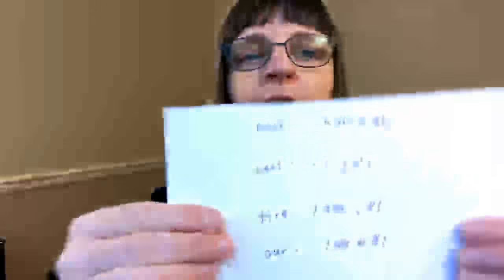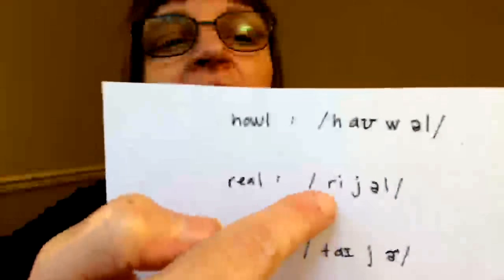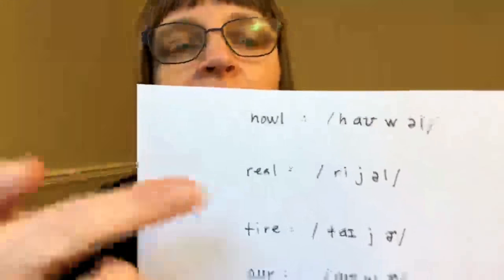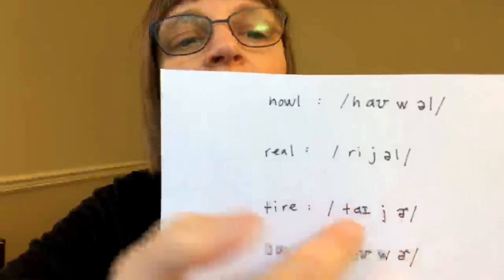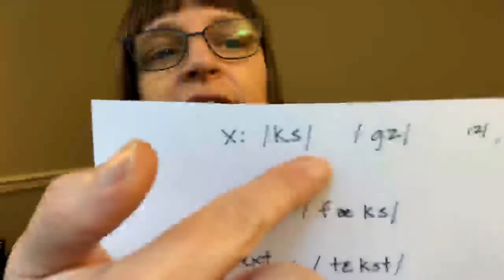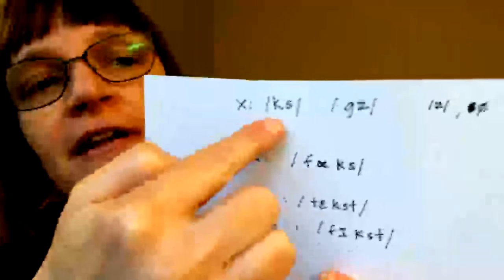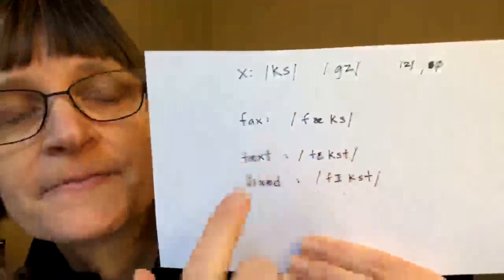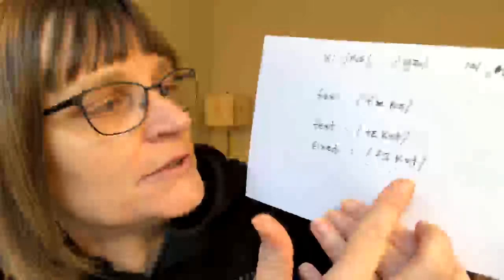30-Day Accent Challenge: Day 22: Hidden Sounds: Spelling and Pronunciation